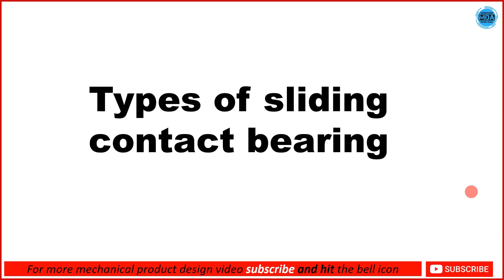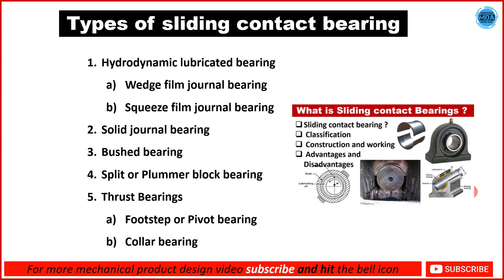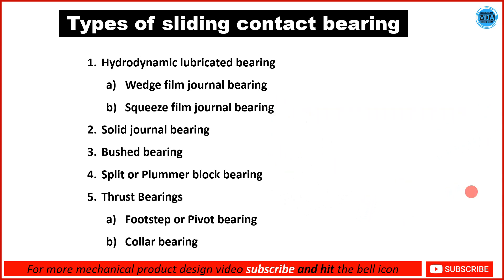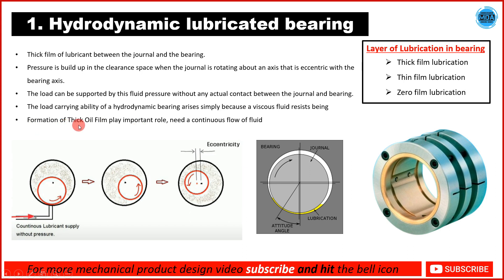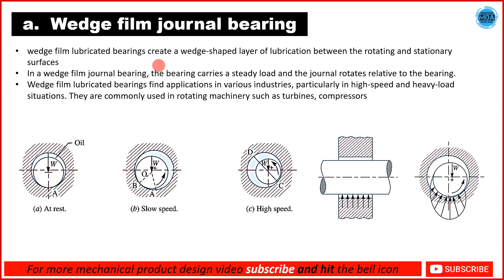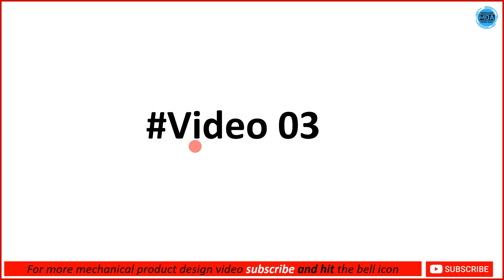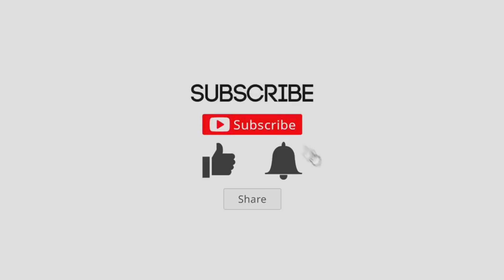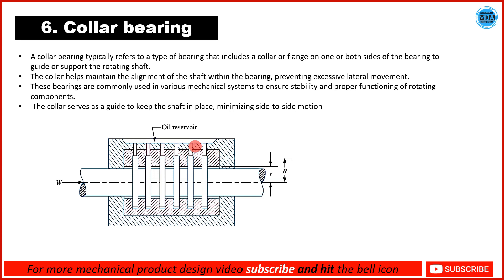#02 Different Types of Sliding contact bearings | Journal bearing | Sleeve bearing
In this video you will learn different types of sliding contact bearing like Journal bearing, sleeve bearing, hydrodynamic bearing, bush bearing, solid journal bearing, pivot bearing

MDA